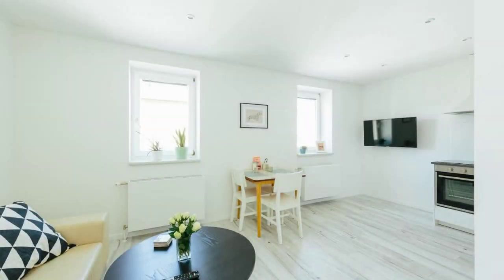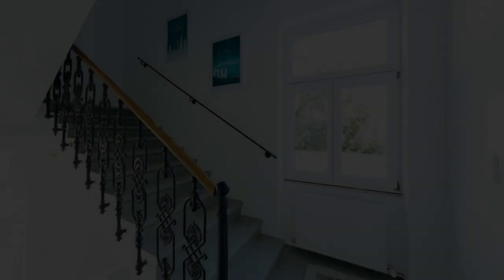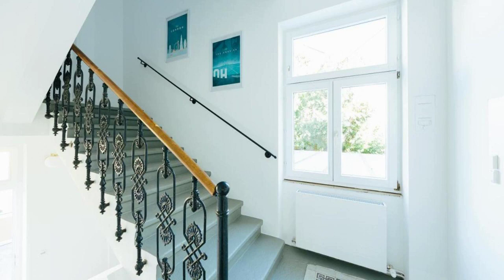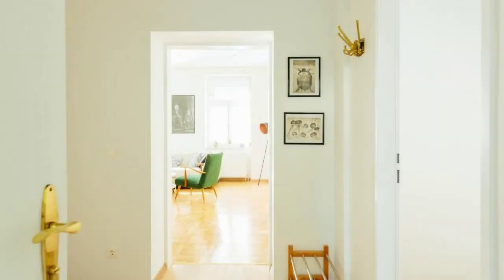The newPAST Apartments, Vienna, Austria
About Property:
You're eligible for a Genius discount at The newPAST Apartments! To save at this property, all you have to do is sign in.
Offering garden views, The newPAST Apartments is set in the 12. Meidling district of Vienna, 2.8 km from Schönbrunn Palace and 3.1 km from Vienna Main Railway Station. There is a private entrance at the apartment for the convenience of those who stay. Free WiFi is available throughout the property and Wien Westbahnhof Railway Station is 2.6 km away.

The units at the a...
Property Type: Hotel
Address: Murlingengasse 39, 12. Meidling, 1120 Vienna, Austria
Searching For
1. The newPAST Apartments - Vienna - Austria
2. The newPAST Apartments - Vienna - Austria Address
3. The newPAST Apartments - Vienna - Austria Rooms
4. The newPAST Apartments - Vienna - Austria Amenities
5. The newPAST Apartments - Vienna - Austria Offers and Deals
Audio Credit:
Track Title: Reasons To Hope
Artist: Reed Mathis
* The photos shown in this video are not owned by Travel With Maya.